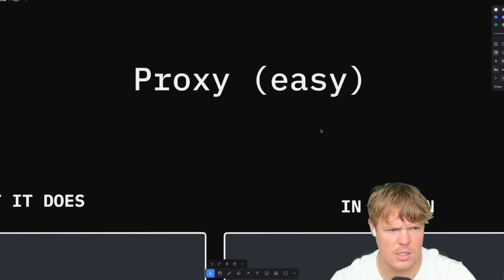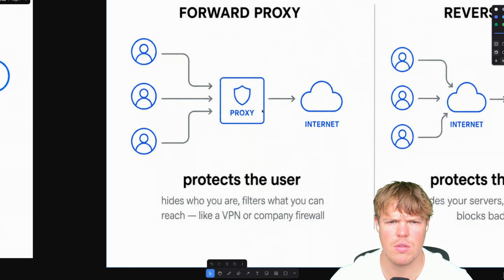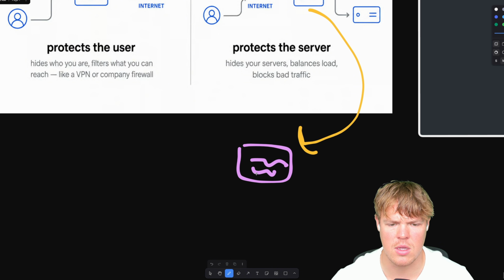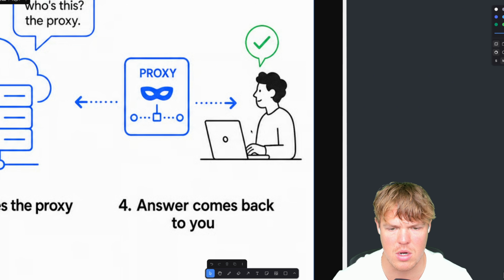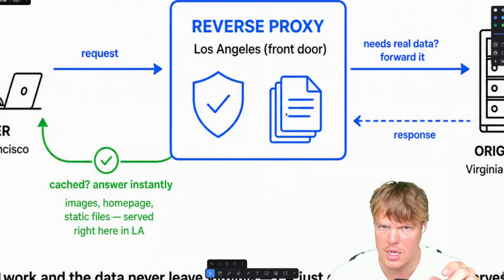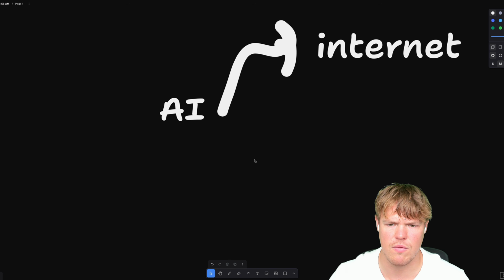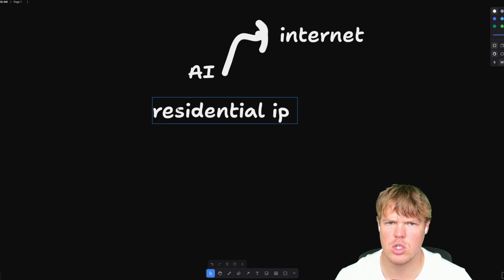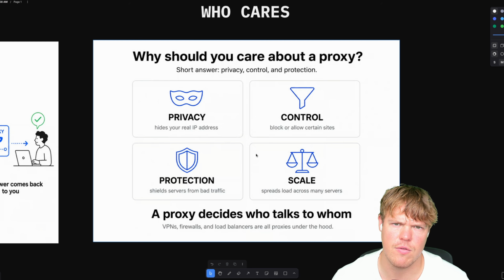Proxy Servers Explained in 8 Minutes (for beginners)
A proxy sits between you and the internet, swapping your real IP address for a different one, so websites see "Los Angeles" while you're actually in San Francisco, protecting your identity like a mask.

🚀 Vibe code without the slop.